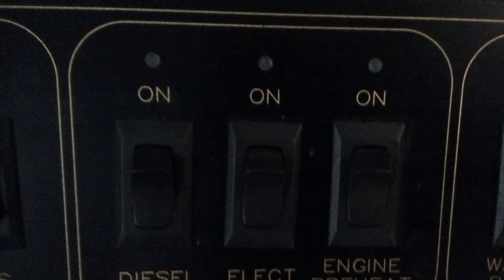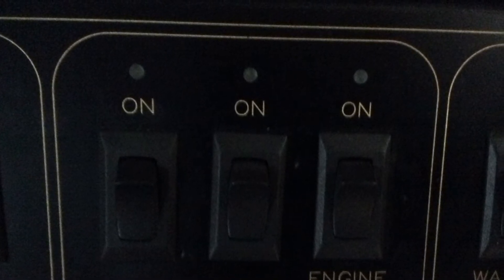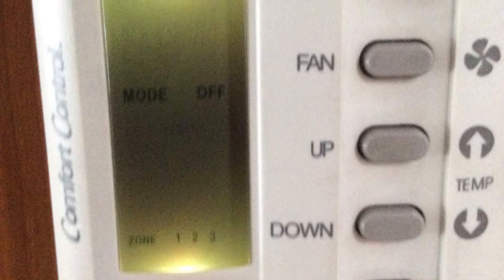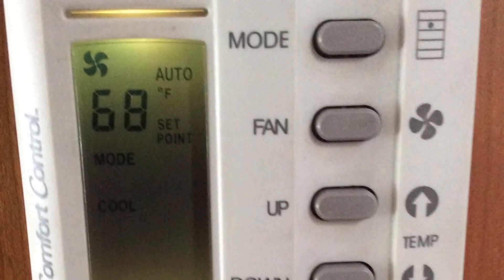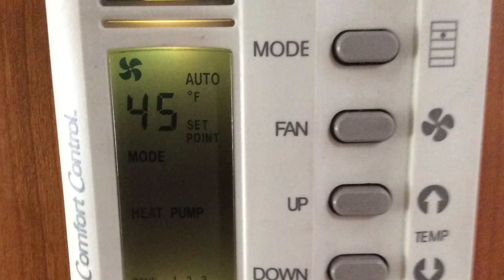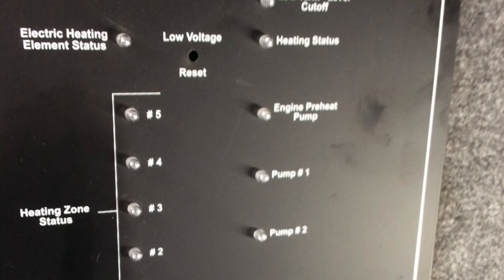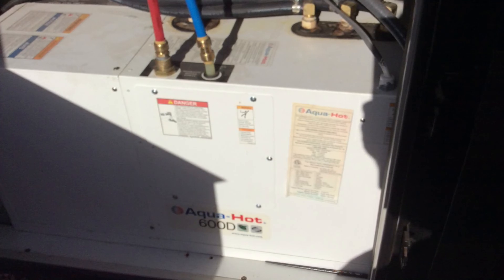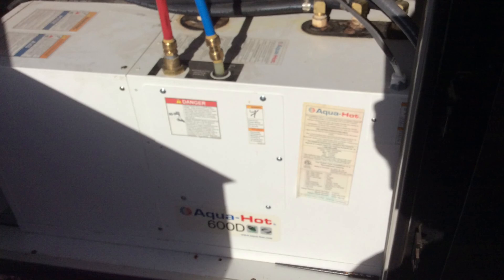Heating and Airconditioning